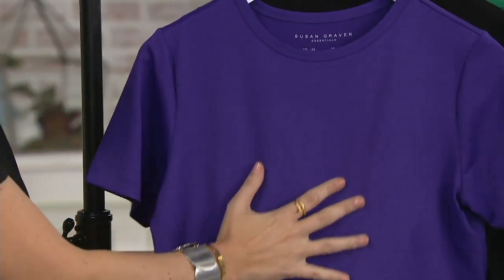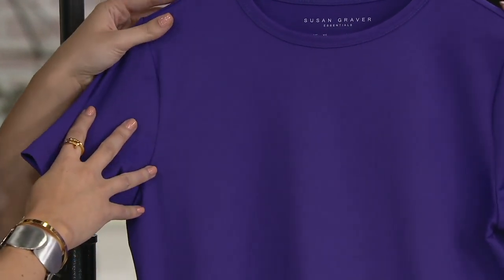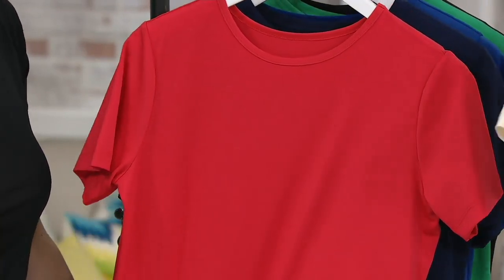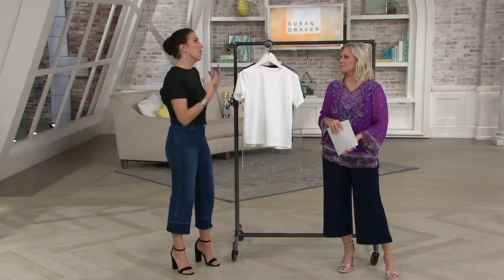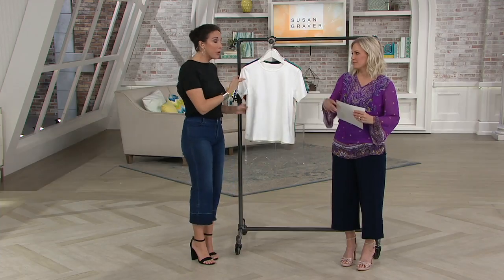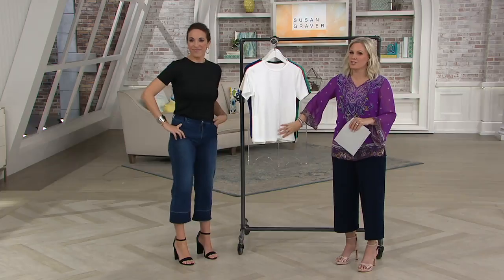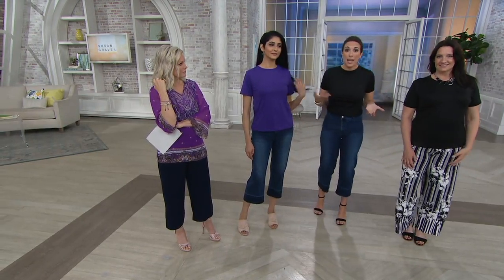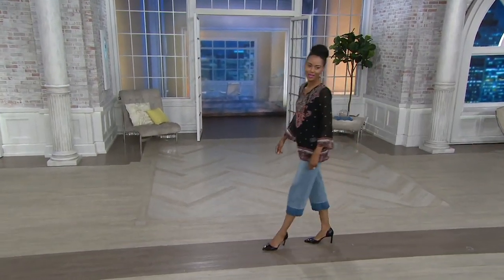Susan Graver Essentials Butterknit Short Sleeve T-Shirt on QVC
Susan Graver Essentials Butterknit Short Sleeve T-Shirt

Style included. This butterknit T-shirt is a simple yet fashionable addition to your wardrobe selections. From Susan Graver.